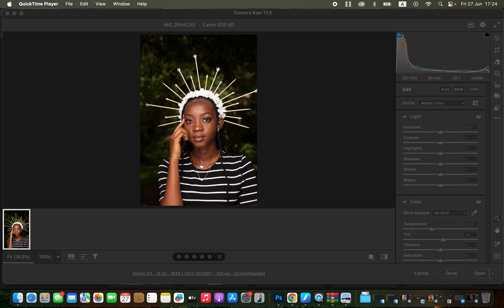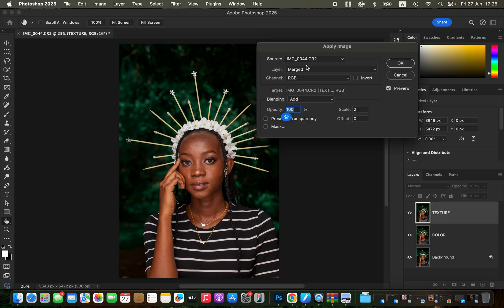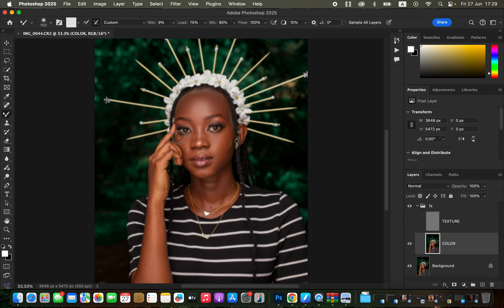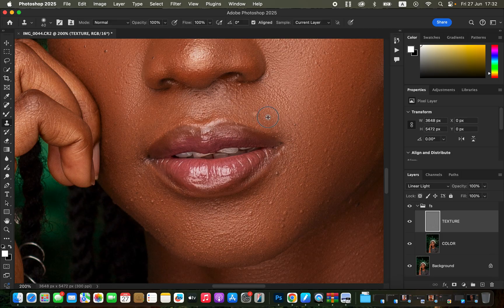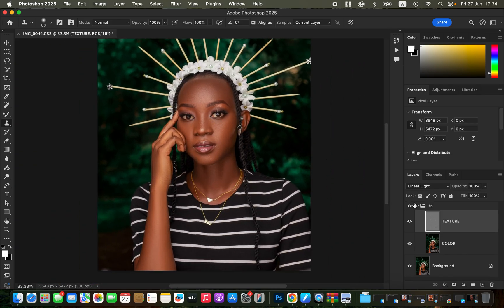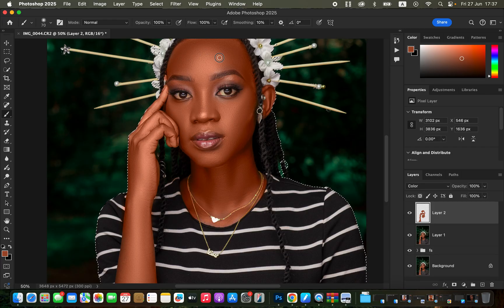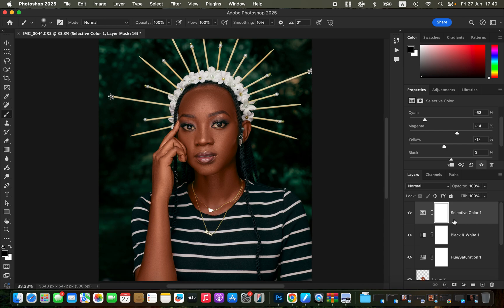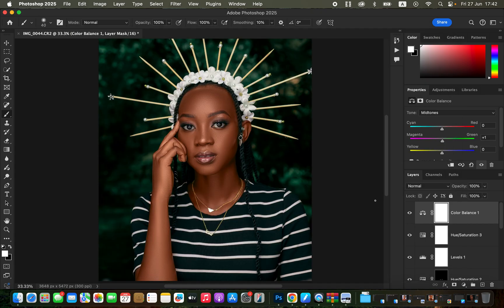How To Edit a Photo In Photoshop | Skin Retouching and Color Grading Tutorial for Beginners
In this tutorial i will show you how edit raw photos and make your photos pop and how to get uniform skin tones in your photos, skin retouching using frequency separation, eye and teeth whitening and how to save photos with no color change issues in photoshop